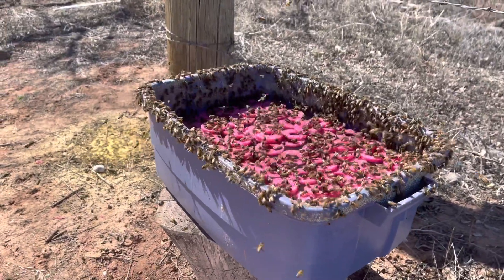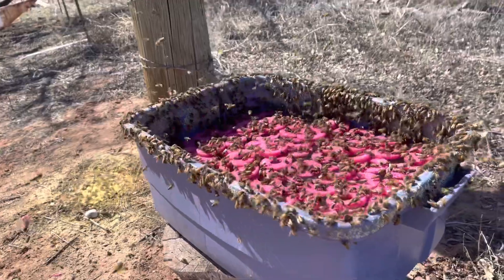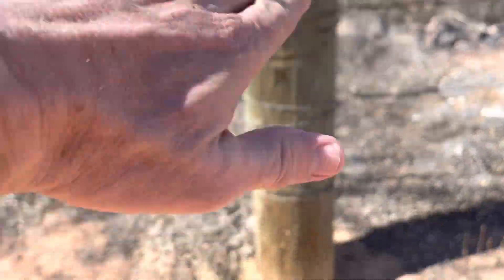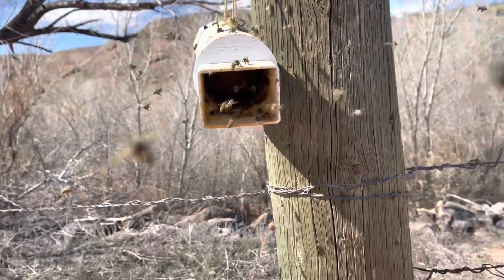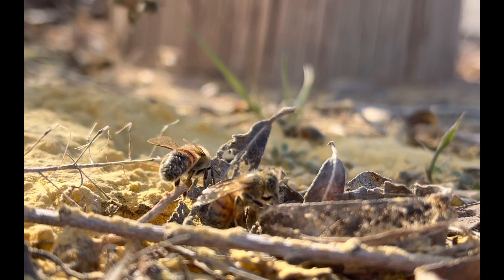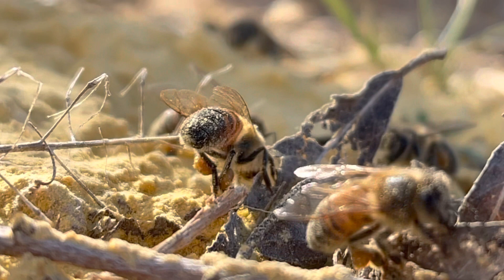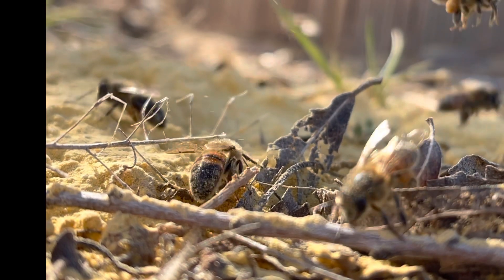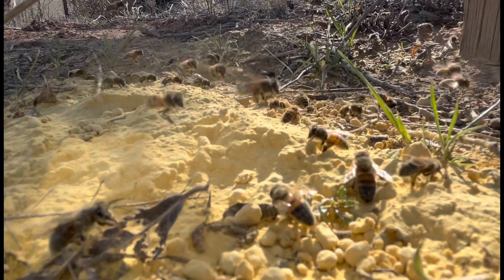Open Feeding Honey Bees Pollen Sub and Sugar Syrup